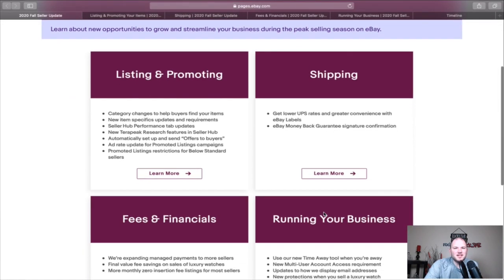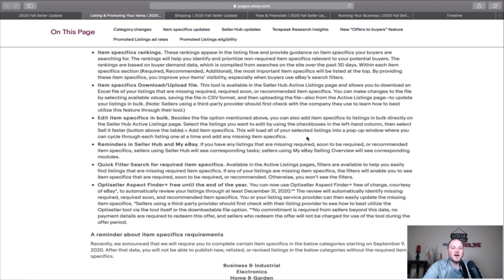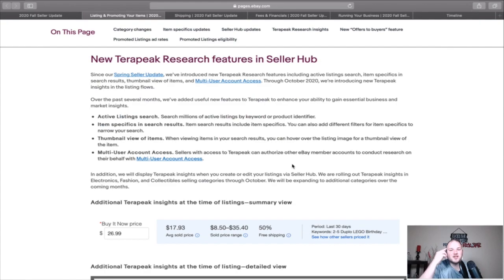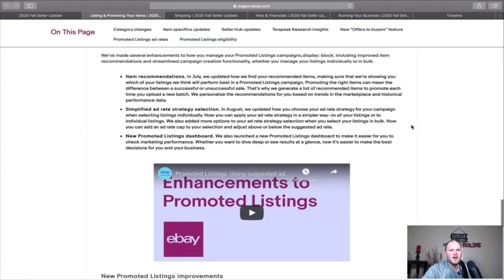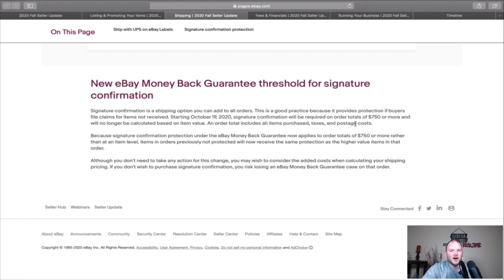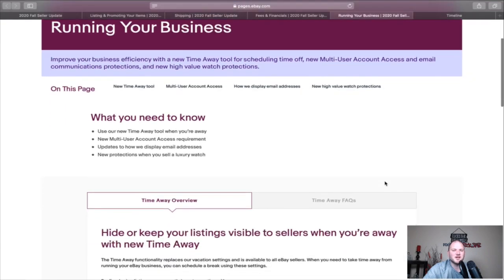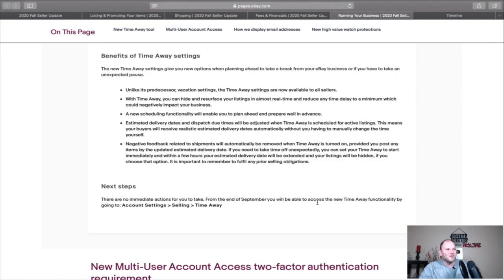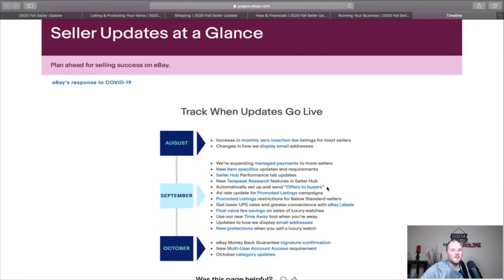EBAY FINALLY DID IT!!! 2020 Fall Seller Update***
Link to Update-

1.) 2020 Reselling, Social Media & Accounting Training Program-
***150 Videos, 11 bolo Guides, 3 webinars, 1 year Private Reseller Facebook Group.

My Public Ebay Store

All of my Reselling & Youtube Supplies & Equipment: (lights, scales, printers etc)

My Reseller supplies & Equipment Direct Links:

Photography Light kit
White Background Paper
Background Stand
LED Ring Light
Photography Light box
Barcode Scanner
Brother Wireless Thermal Printer
Arkscan Thermal printer
Dymo 4XL Thermal printer
Rollo Thermal Printer
Shipping Scale
Shipping Tape Gun
JFJ EASY PRO Disc Cleaner
KCD200 barcode Scanner
Backup Battery Charger
Video Microphone
Video Webcam
GoPro Hero 7 Black
Canon G7X Video Camera

Sign up For the List Perfectly Cross Posting Tool & Increase your sales & Save time:

Facebook.com/Rockstarflipper.  @rockstarflipper
Instagram.com/Rockstarflipper.  @rockstarflipper
Twitter.com/Rockstarflipper.        @rockstarflipper